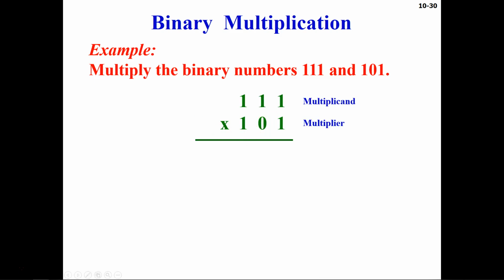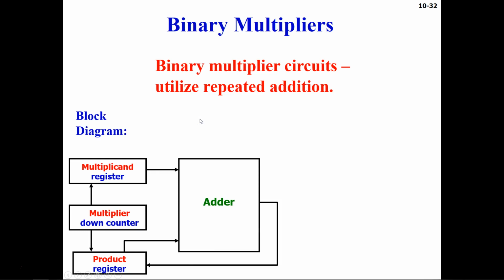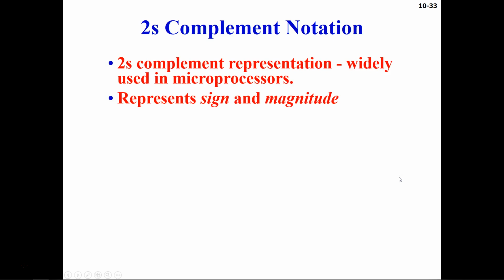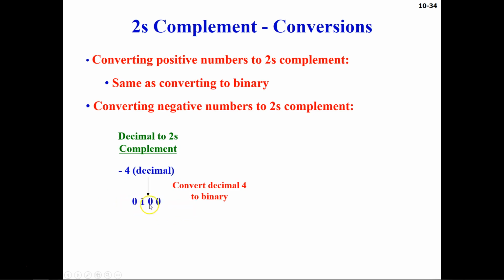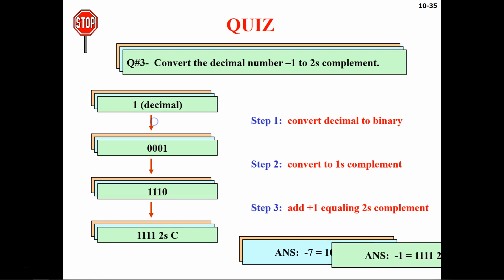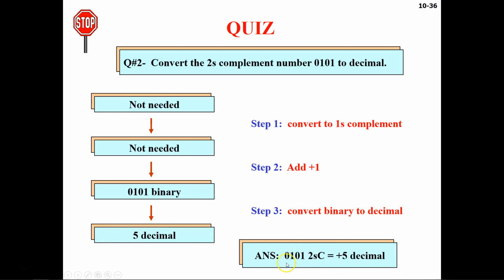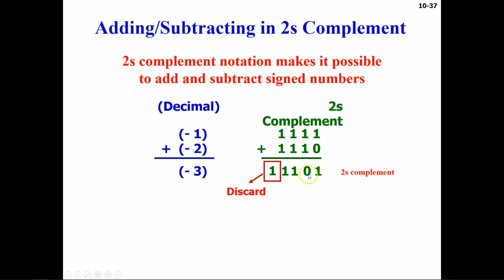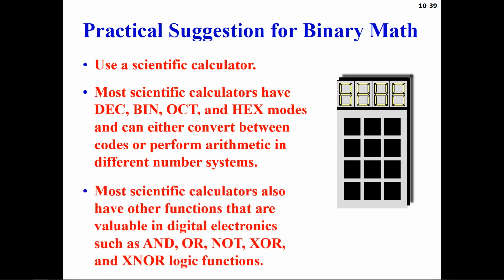19 Arithmetic Circuits 4